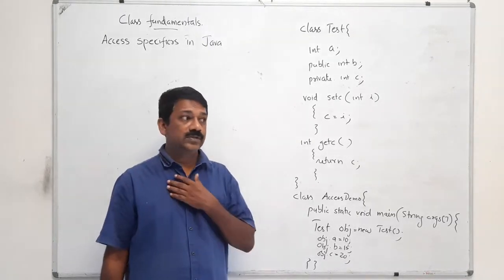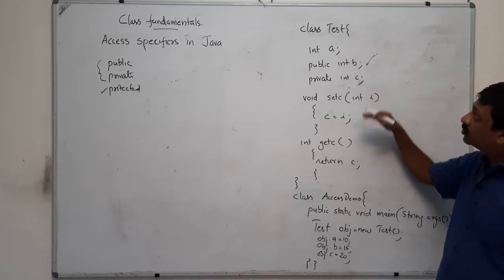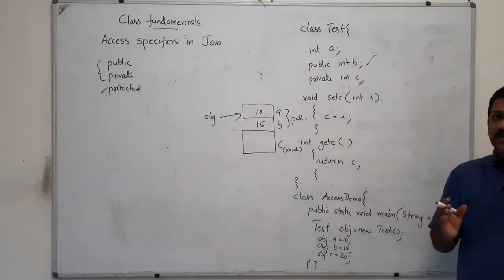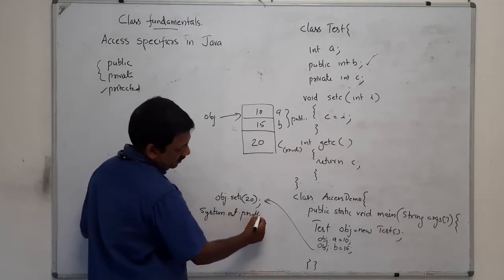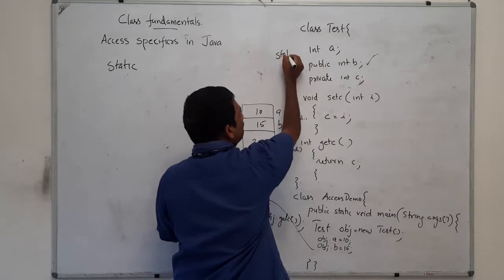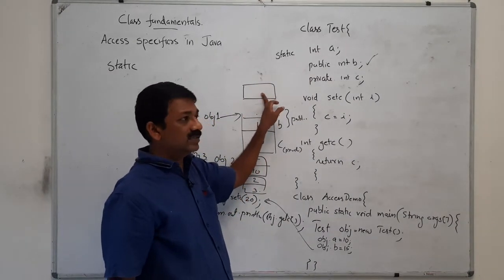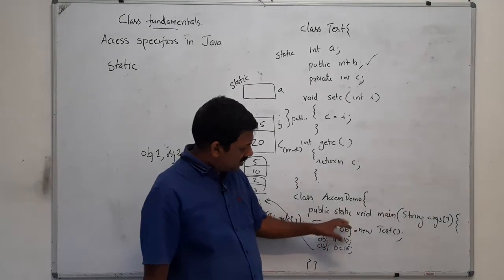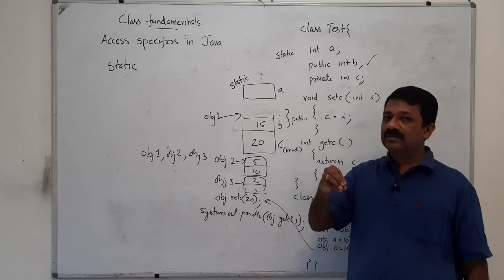Access specifiers in Java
public private static in Java